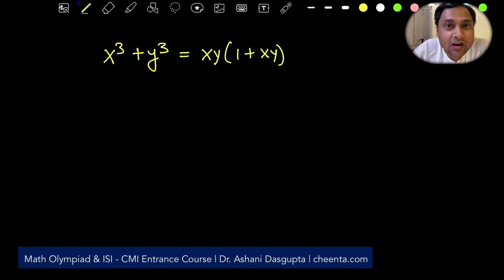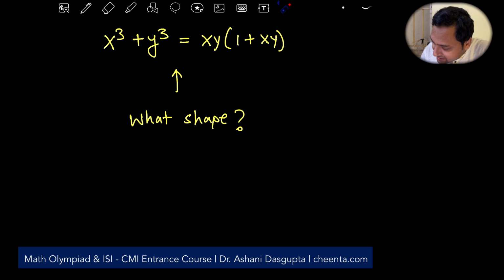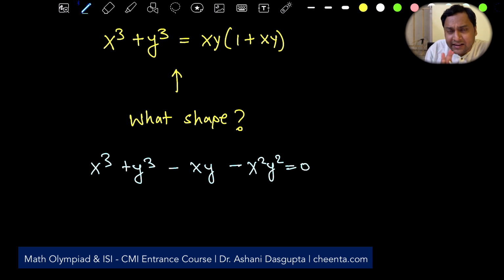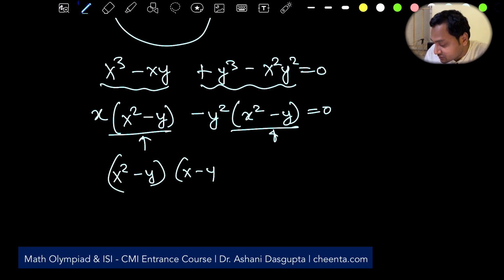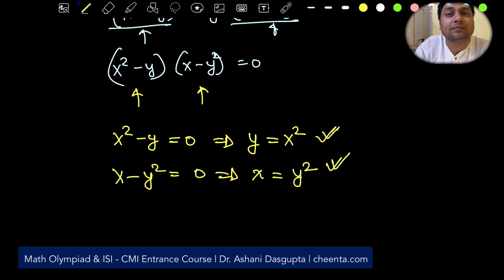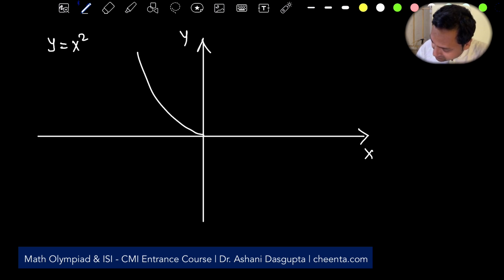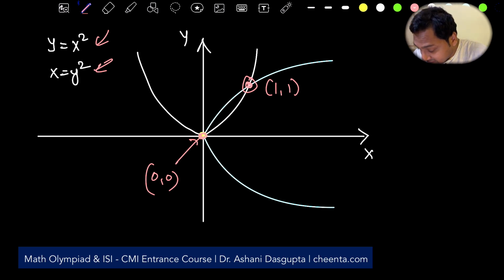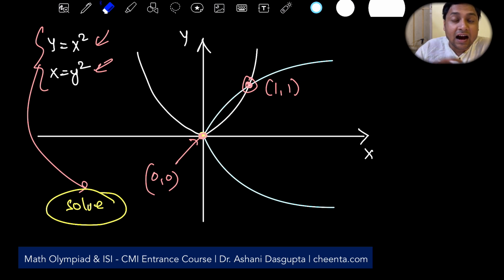Can You Graph a Biquadratic Equation | ISI BStat Entrance 2011, Objective 8 | Coordinate Geometry